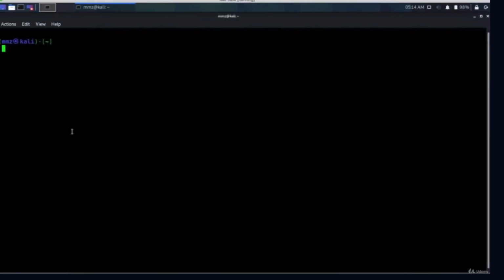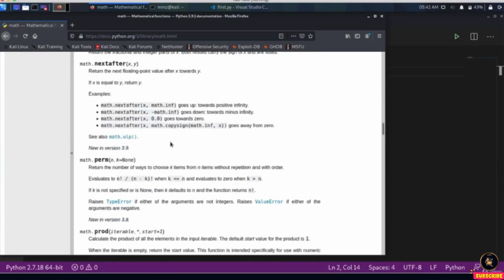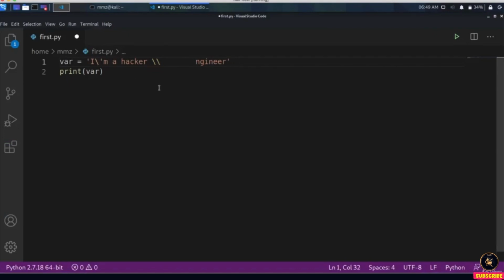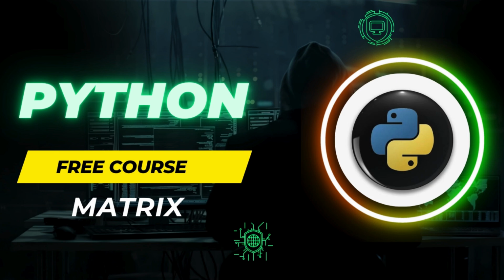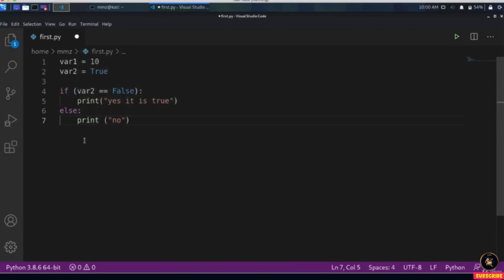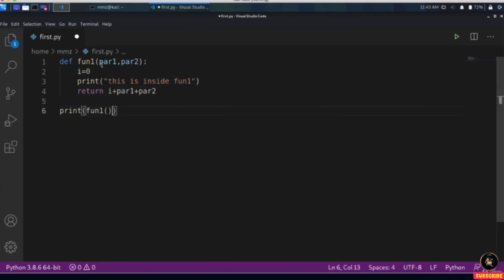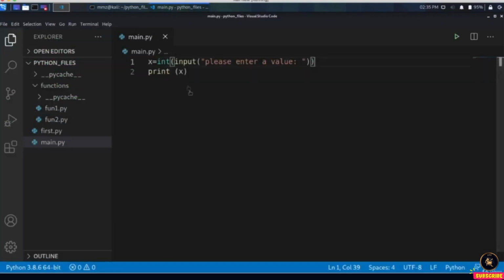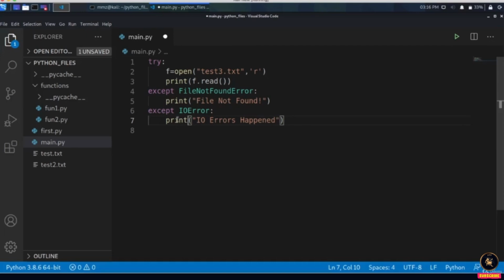Python Full Tutorial : One Video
🚀 Python Full Tutorial | Master Python Programming in One Video! 🚀

Welcome to the ultimate Python full tutorial! Whether you're a complete beginner or looking to brush up on your skills, this comprehensive guide will take you from zero to hero in Python programming. 🐍

In this video, we cover everything you need to know to get started with Python, including:

✅ Python Basics: Variables, Data Types, Operators, and Input/Output

✅ Control Structures: If-Else, Loops (For & While), and Error Handling

✅ Functions: Defining, Calling, and Lambda Functions

✅ Data Structures: Lists, Tuples, Dictionaries, and Sets

✅ File Handling: Reading and Writing Files

✅ Object-Oriented Programming (OOP): Classes, Objects, Inheritance, and More

✅ Modules and Libraries: Importing and Using Python's Powerful Libraries

By the end of this tutorial, you'll have a solid foundation in Python and be ready to tackle your own projects or dive into advanced topics like web development, data science, or automation. 💻

💬 Got questions?

📌 Timestamps :

0:00 - Introduction

0:12 - Setup & Install Python

7:04 - Hello World

9:20 - Python Data Types

11:32 - Numbers

15:35 - Math Functions

17:48 - Operator Precedence

19:23 - Variables

22:02 - Strings

26:16 - String Concatenation

27:13 - Type Conversion

31:06 - Escape Sequences

34:31 - Formatted Strings

39:22 - String Indexes

42:23 - Booleans

45:04 - List

34:31 - Strings

48:36 - List Methods

51:36 - Matrix

55:43 - None

56:44 - Dictionaries

01:00:55 - Dictionary Methods

01:02:22 - Tuples

01:04:07 - Conditional ( if else )

01:11:33 - For Loops

01:12:50 - Range ()

01:13:56 - While Loop

01:15:57 - Break,Pass,Continue

01:22:09 - Functions

01:28:27 - Args & Kwargs

01:31:49 - Packages & Import

01:46:31 - Python File IO

01:55:57 - Error Handling ( IO )

Let's code together and unlock the power of Python! 🚀